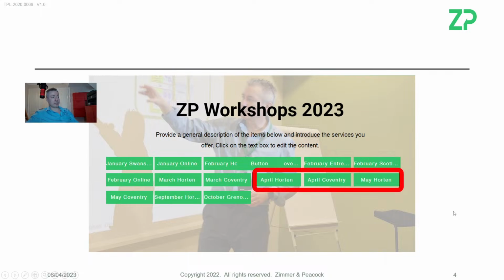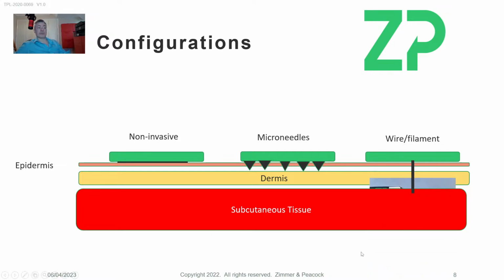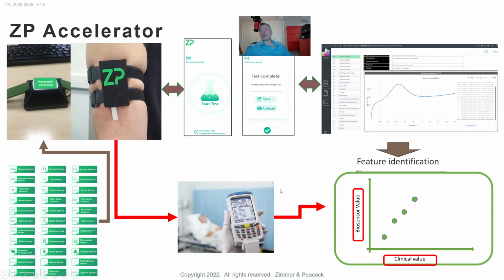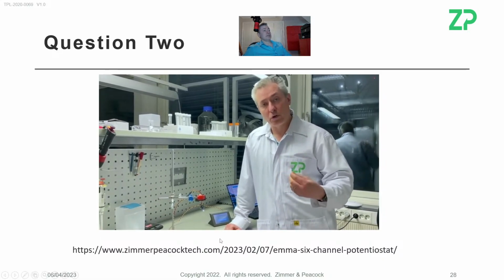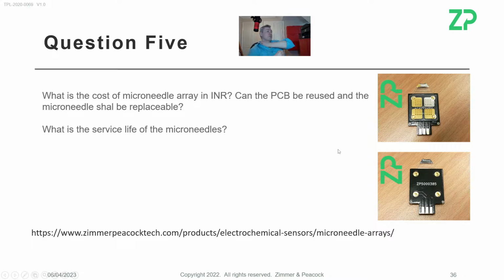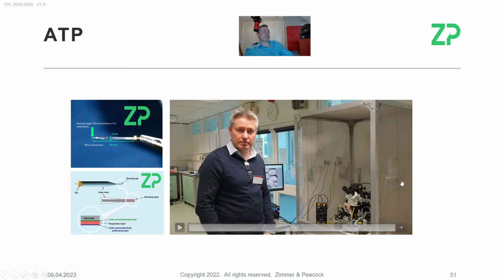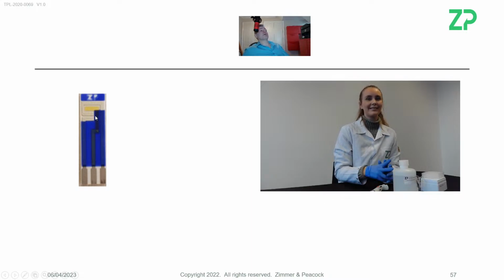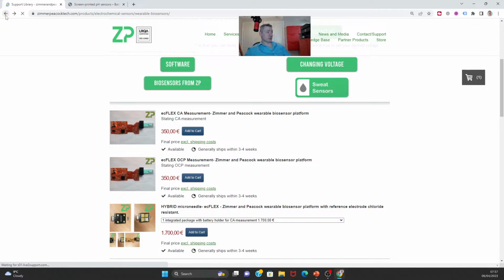ZP Developers Zone 6 April 2023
A weekly webinar from ZP for members of our ZP Developers Zone.

Question One – Continuous Glucose Monitoring CGM
Question Two – Nitric Oxide NO sensor
Question Three – PECC-2 Cell
Question Four – Identifying elements in their ore
Question Five – Microneedles
Question Six – pH and O2 (DO, oxygen)
Question Seven – sensors verified for cell culture medium measurements
Question Eight – Metal oxide modification of  electrodes
Question Nine – Streptavidin modification of electrodes